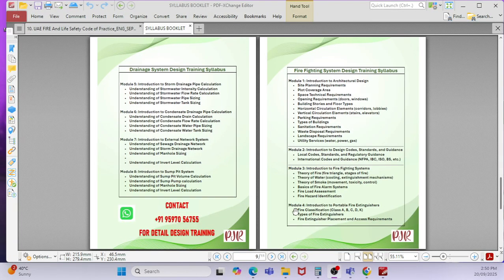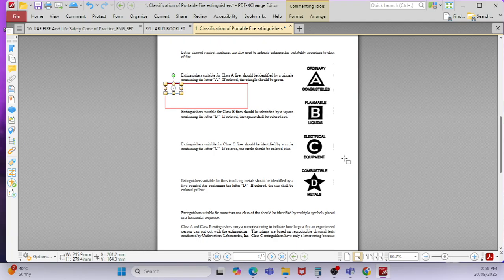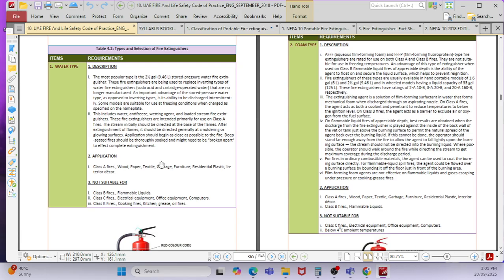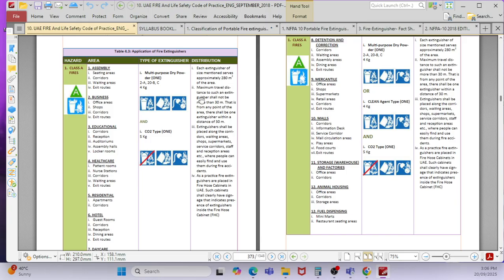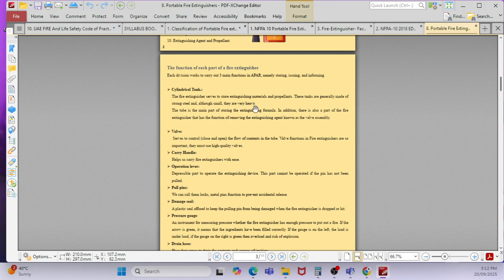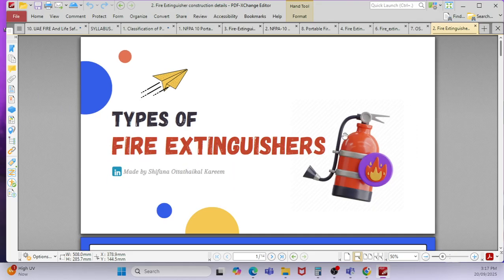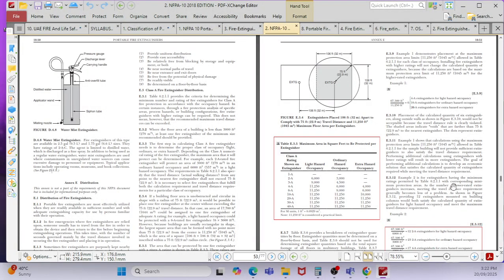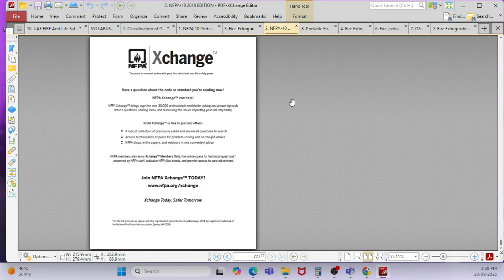Overview of Fire Extinguishers